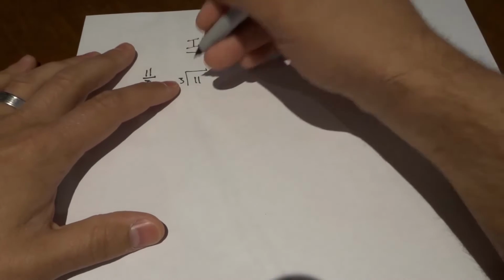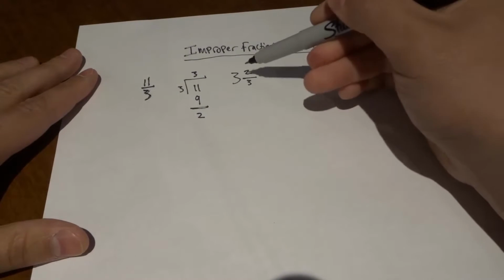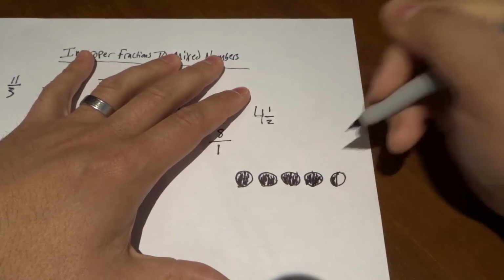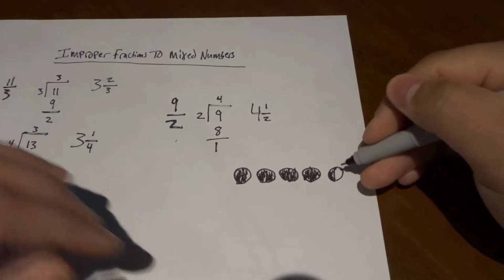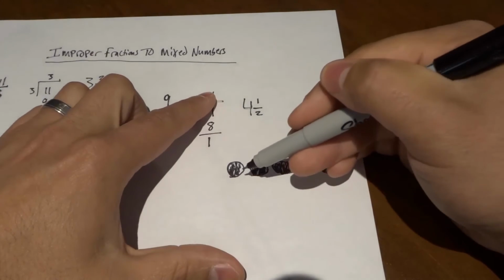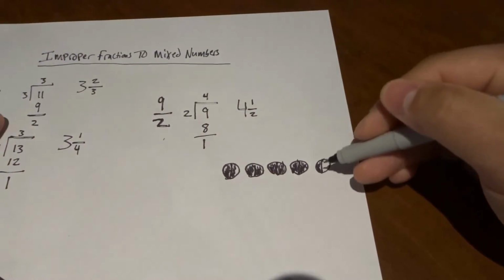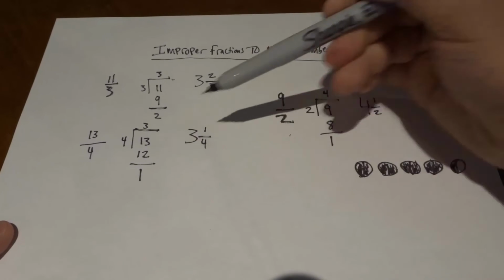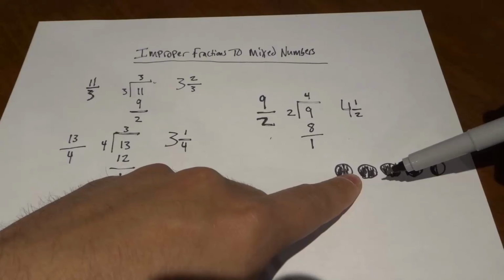Improper Fractions To Mixed Numbers-Easy Math Lesson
In this video, I show you the basics of converting improper fractions to mixed numbers. It is an easy Math lesson, and I tried to explain the instructions clearly and concisely. The process for changing improper fractions to mixed numbers is pretty simple, and the more that you practice this Math skill, the better and faster that you'll be at using it with questions that are related to it.